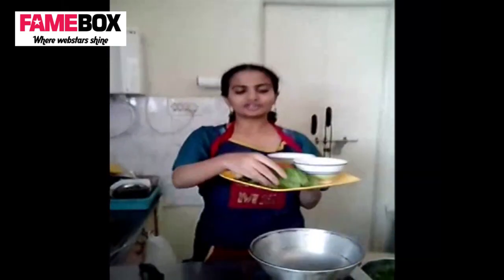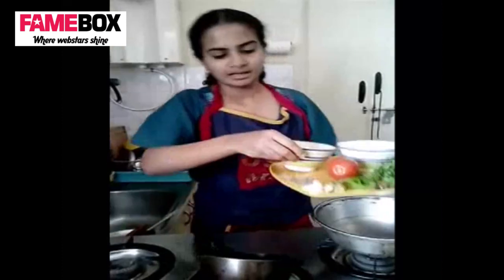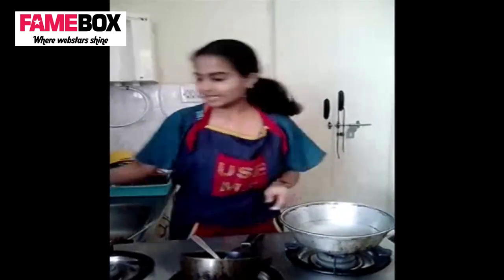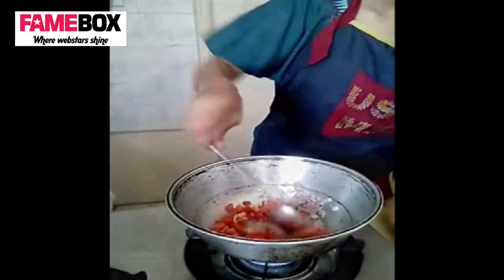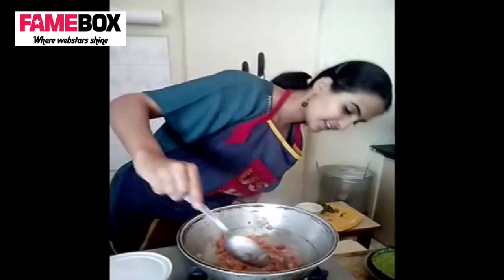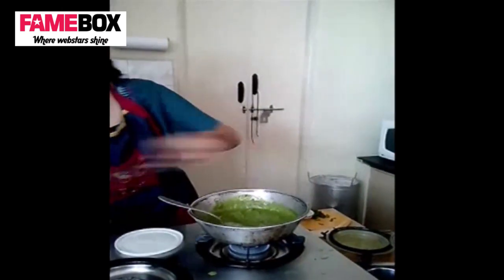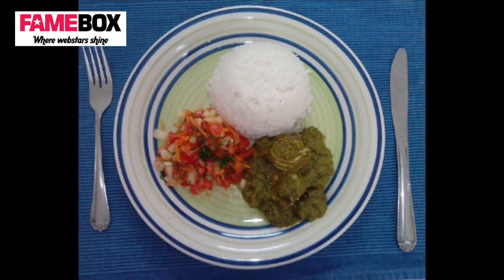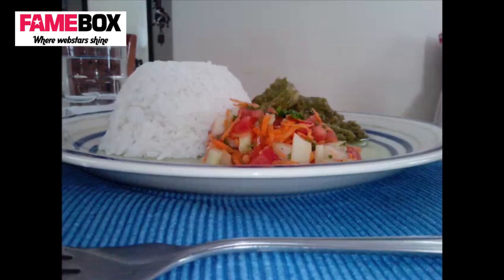Prawn Green Masala recipe by Madhushree R Rao | Easy and Tasty | Food Recipe | Webchef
Prawn Green Masala recipe by Madhushree R Rao | Easy and Tasty | Food Recipe | Webchef : Just Like Sanjeev Kapoor's khazana recipes, fame food also provides a bucket full of Indian recipes that are healthy and easy to cook. With the best chefs on board, learn how to cook and make some mouth watering dishes.
Here is a video from Madhushree R Rao showcasing the best way to use Prawns in a dish. Watch the easy recipe of Prawns Green Masala and get an idea about the ingredients and the simple way for preparing this mouth-watering dish.

Become an expert at cooking with the recipe ideas and useful kitchen tips on fame Food channel.

fame Food is your kitchen guide to experiment with cooking recipes! To give away the monotony of same food taste, it's time to treat your taste buds with a pinch of twist! With amazing Bake Studio,Nom Nom Mom and other cooking classes by our kitchen experts, fame Food serves you the menu of amazing eatables and easy to make recipes to impress your dear ones!

To view more exciting Live beams, Download the fame App
fame- Go Live & Be A Star| Watch & Discover Live Videos | Follow & Chat Live With Celebs & famestars - Anywhere, Anytime!